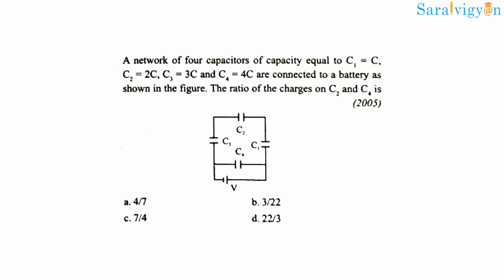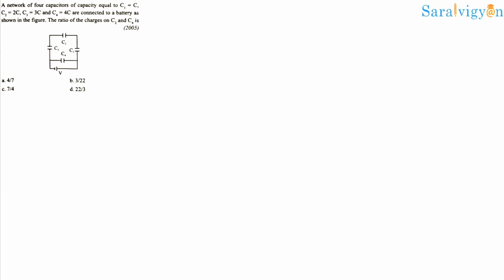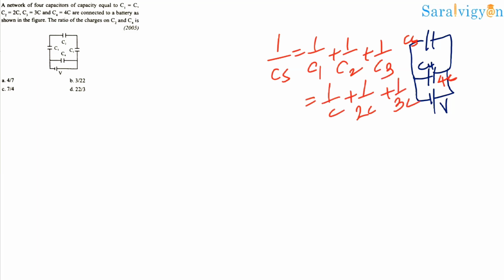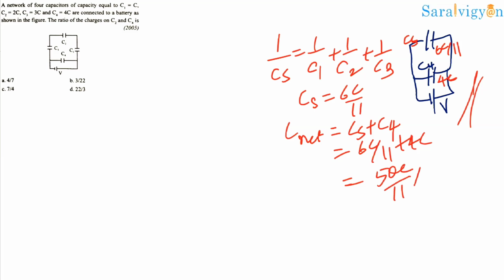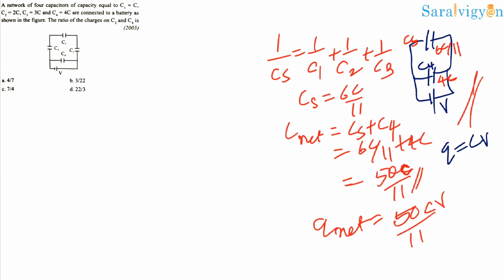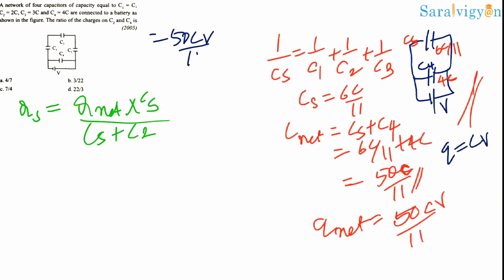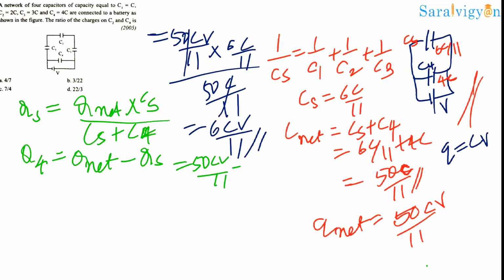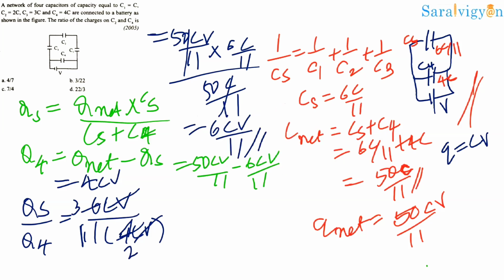capacitor combinations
A network of four capacitors of capacity equal to C₁ = C, C₂ =2C, C₃ = 3C and C₄ = 4C are connected to a battery as shown in the figure. The ratio of the charges on C₂ and C₄ is

4/7
3/22
7/4
22/3

combination, capacitor, charge